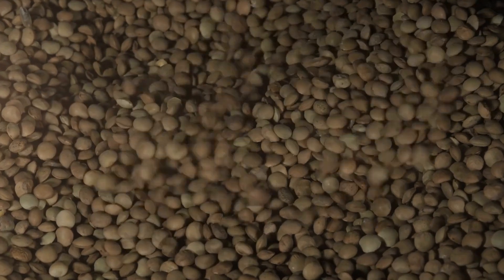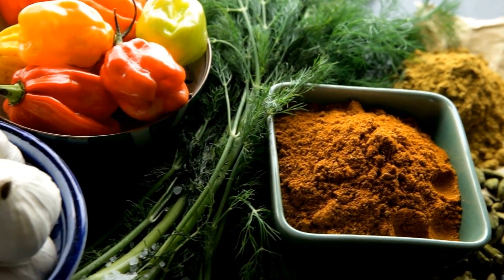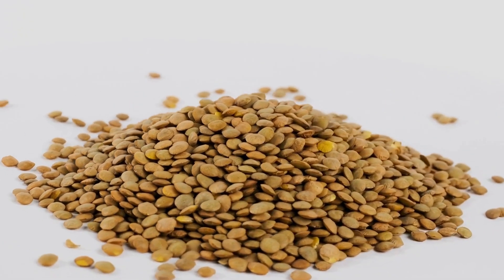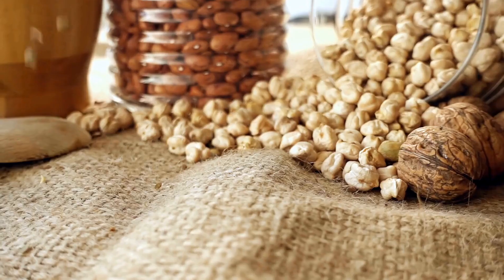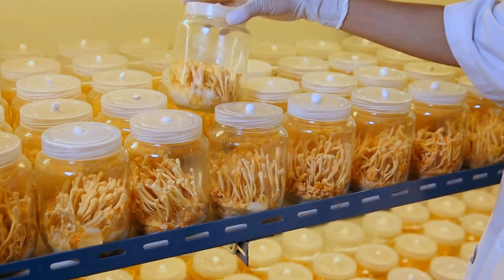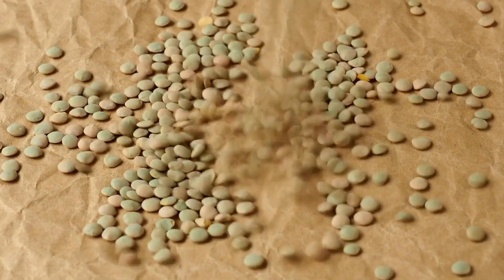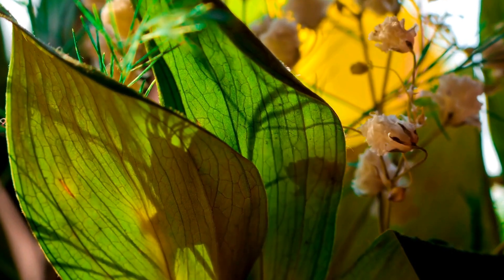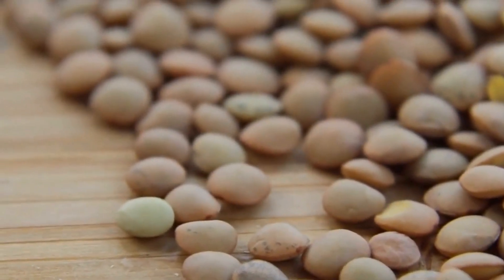Brown Lentils: A Nutrient-Rich Marvel For Bone Health!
Brown Lentils are an incredibly nutritious legume that can provide a variety of health benefits, particularly for bone health. It is a great source of protein, dietary fiber, complex carbohydrates, magnesium, phosphorus, and potassium. These nutrients work together to strengthen bones, absorb calcium, and help prevent osteoporosis. Brown Lentils are also low in fat and contribute to heart health, blood sugar control, weight loss, and digestive health. Keywords: Brown Lentils, Bone Health, Nutrients, Protein, Magnesium, Phosphorus, Potassium, Heart Health, Blood Sugar Control, Weight Loss, Digestive Health.